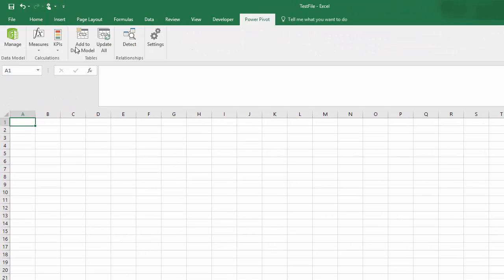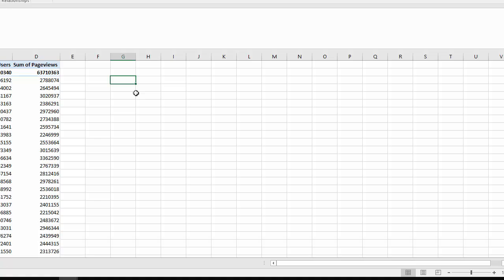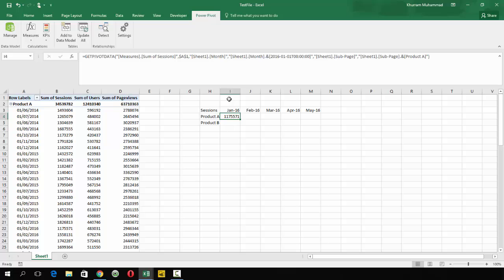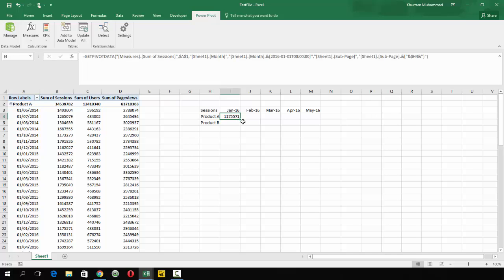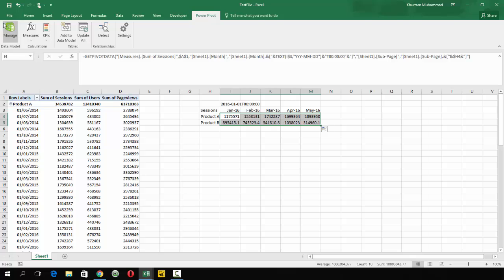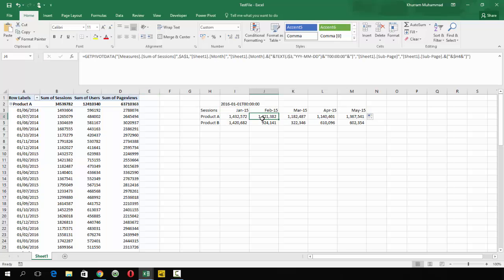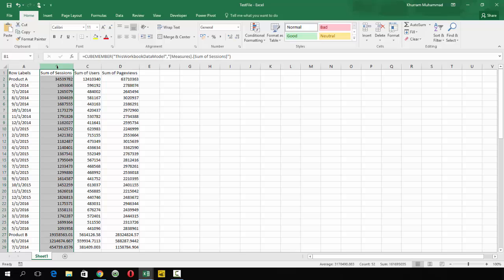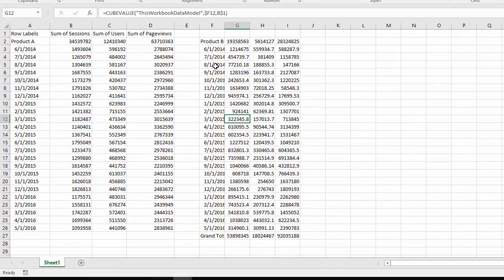GetPivotData in PowerPivot tables...2 great tips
Pivot Table Phobia? You haven't seen PowerPivots Tables.

1) Use GETPIVOTDATA to solve timesaving problems. Learn how to use it
2) Use CUBEFORMULAs